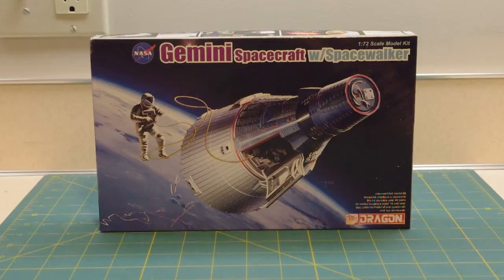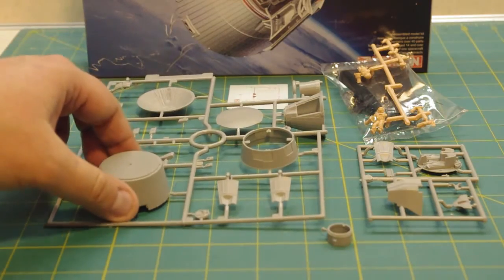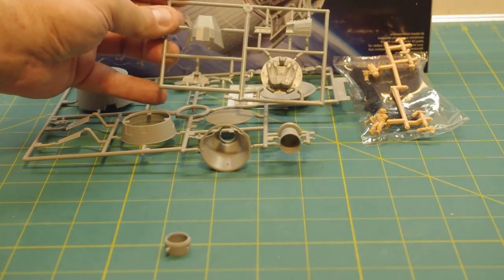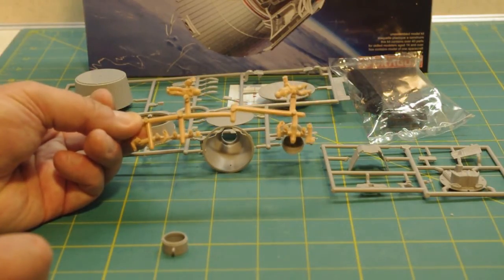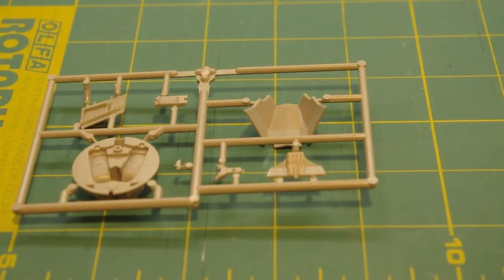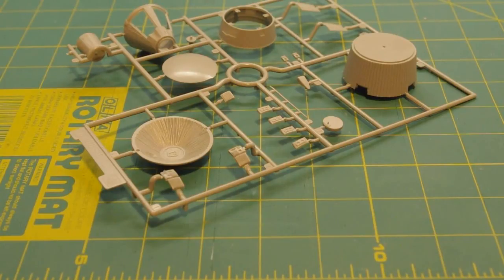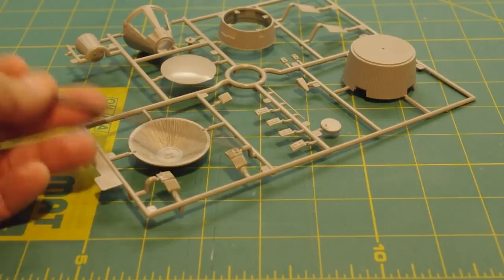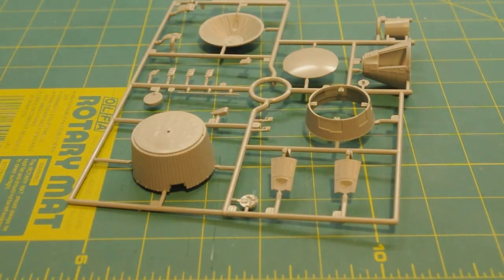Dragon 1/72 Gemini Spacecraft kit review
This video is an in-box review of the brand new Dragon 1/72 scale "Gemini Spacecraft with Spacewalker" plastic model kit. This is an all new kit (the first styrene 1/72 Gemini I am pretty sure). It sells for about $23.00 in the US (available at some online vendors for under $20.00). As is, the kit best represents Gemini IV, the mission where astronaut Ed White performed America's first EVA. But it looks like it could be done up as almost any Gemini mission with some simple modifications. Parts count for the kit is somewhat low and quality looks good, meaning it should be a good kit for a novice builder to intermediate builder. It can be done as a decent model out of the box, but it needs some work to make it more accurate.

Excellent Gemini references worth checking out include spaceinminiature.com (SIM books). CollectSPACE.com is also a good resource, as is the Yahoo Space Modelers email group. If you wish to read more about the design of Gemini, pick up a copy of "Arrows to the Moon" by Chris Gainor. It tells the story of Canadian engineers that came from Canada after cancellation of the Avro Arrow interceptor to work for NASA and its contractors. One of these engineers was Jim Chamberlin, designer of the Arrow. He would flesh out and refine the design for the Gemini spacecraft, turning it into the successful spacecraft it became after Mercury designer Max Faget moved on to begin work on the Apollo spacecraft.